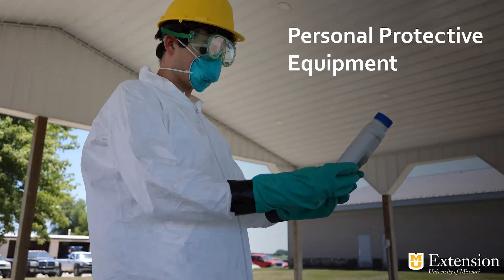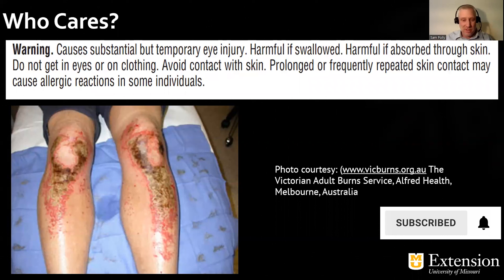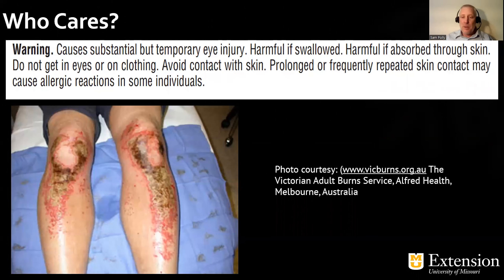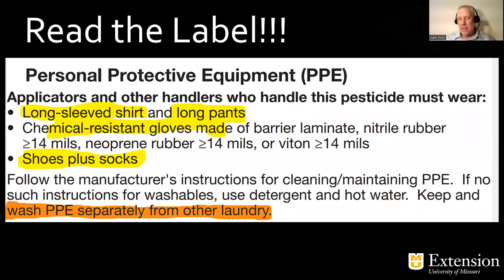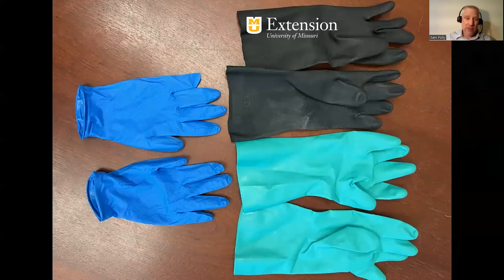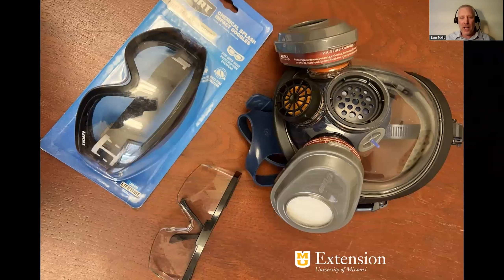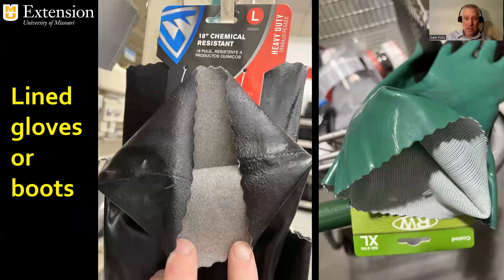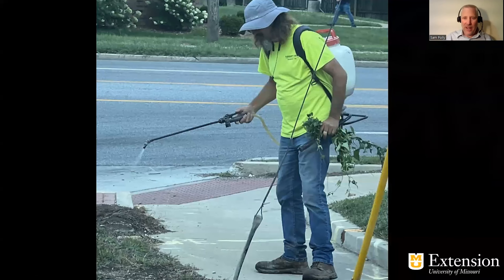Personal Protective Equipment for Pesticide Application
Personal Protective Equipment for Pesticide Application - Sam Polly